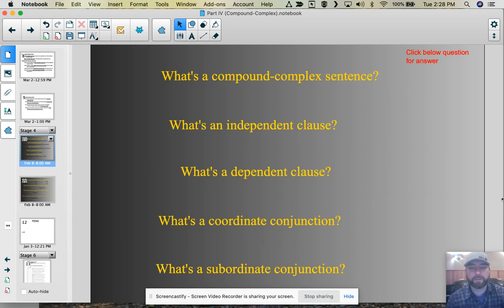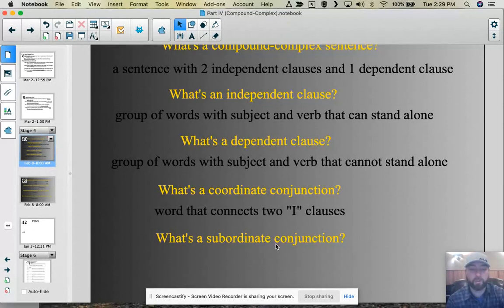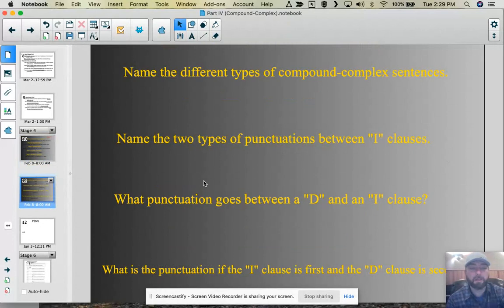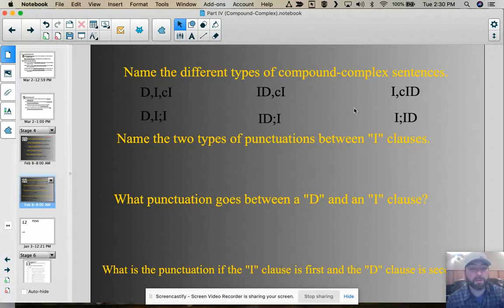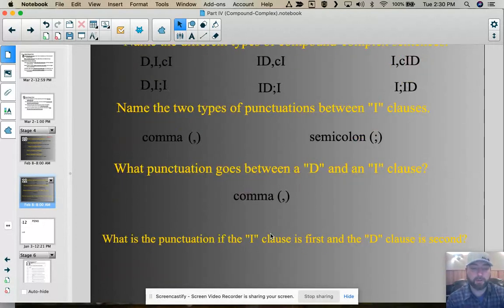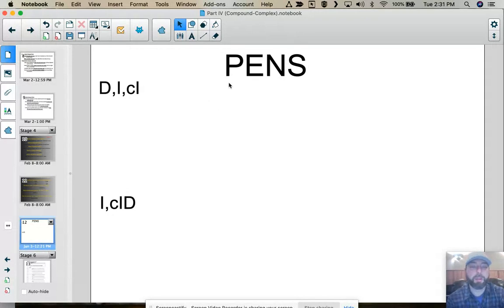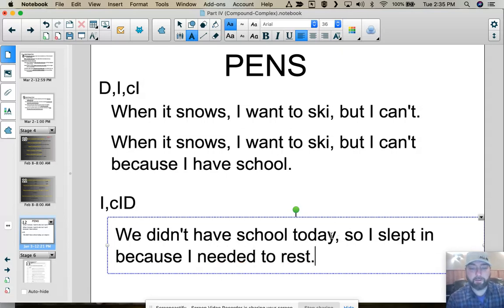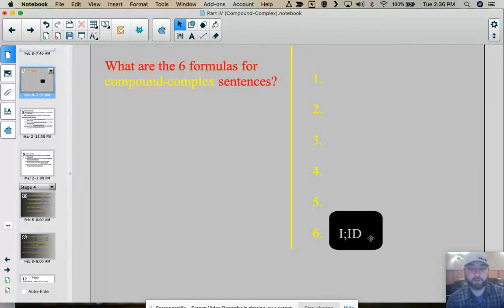Compound-Complex Lesson 3